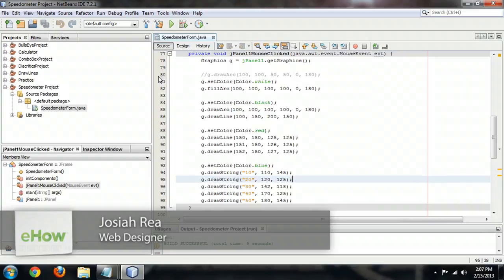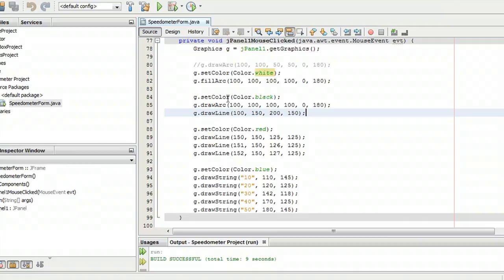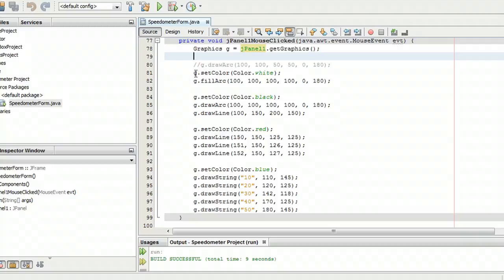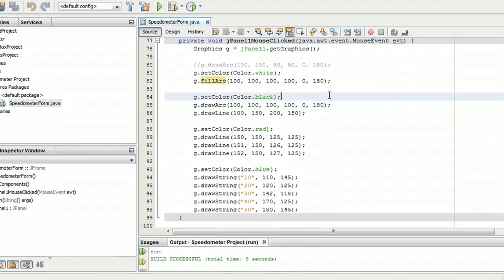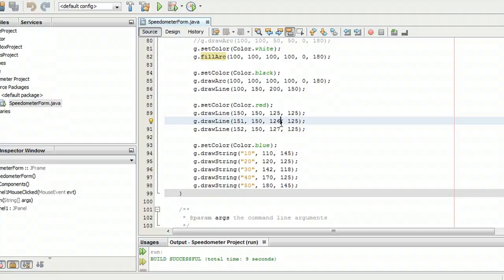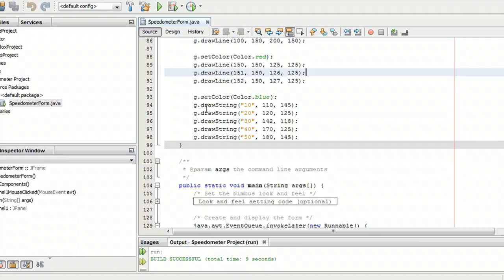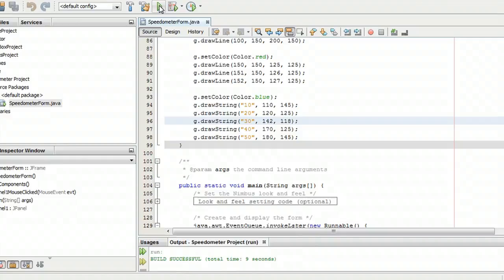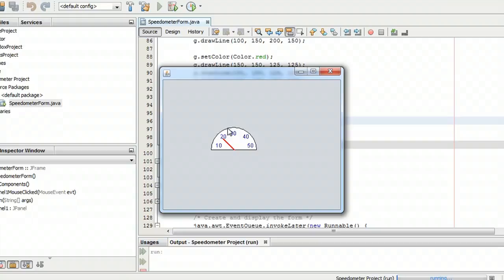How to Draw a Speedometer in Java : Java & Other Tech Tips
Drawing a speedometer in Java is something you can do either as a still image or as a moving image depending on your preferences. Draw a speedometer in Java with help from a computer science and media production specialist in this free video clip.

Series Description: Tech knowledge isn't something you have to learn all at once - you will slowly build up your arsenal of tips and tricks over time. Get assistance on using Java and other tech subjects with help from a computer science and media production specialist in this free video series.